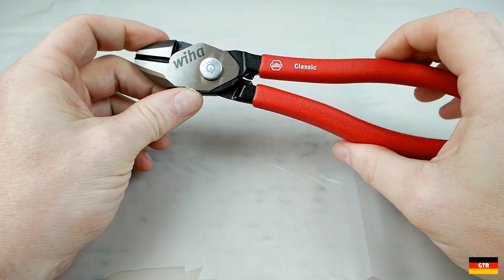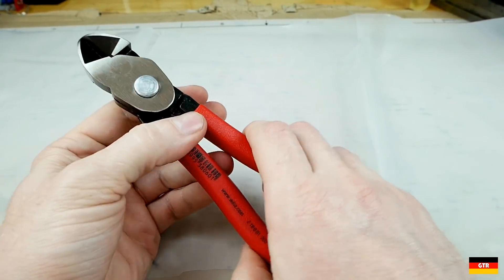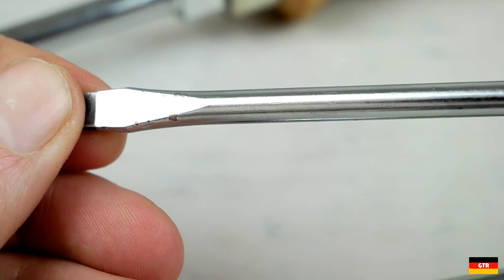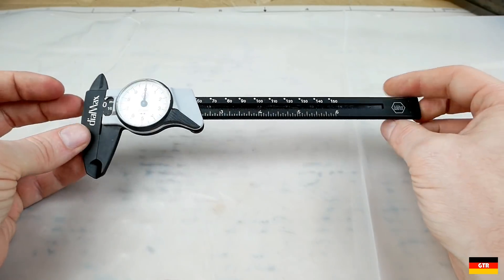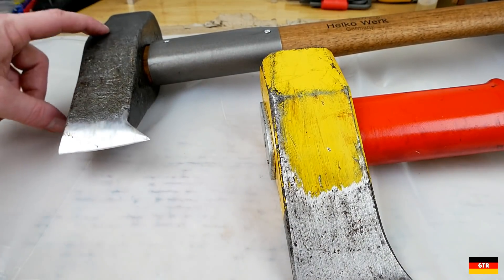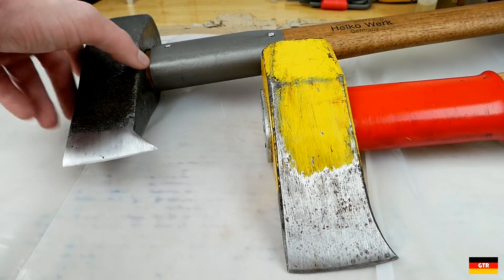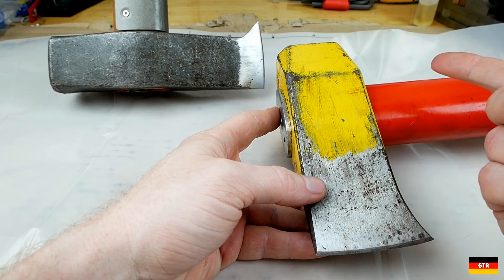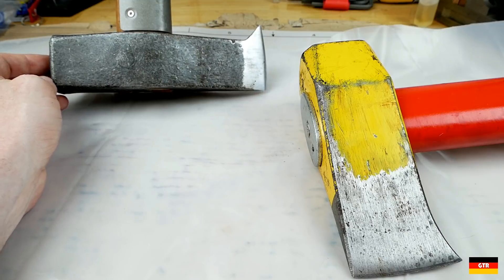Review Revisit E02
A look back of a couple of previously reviewed tools to see how they are holding up.